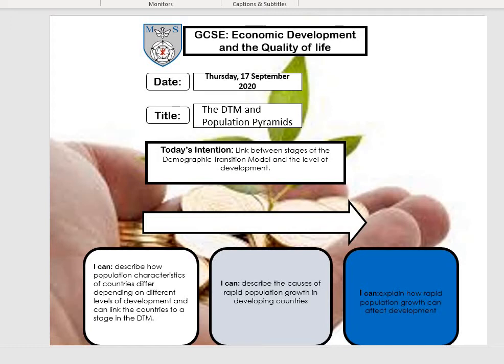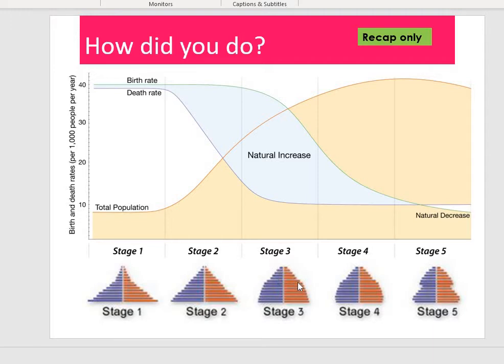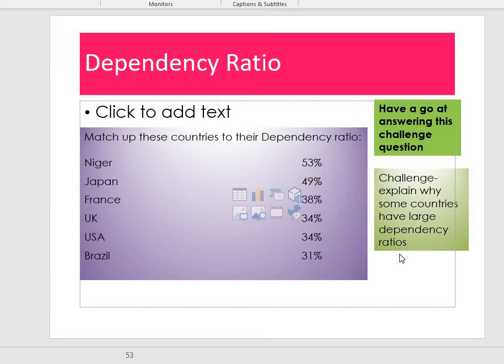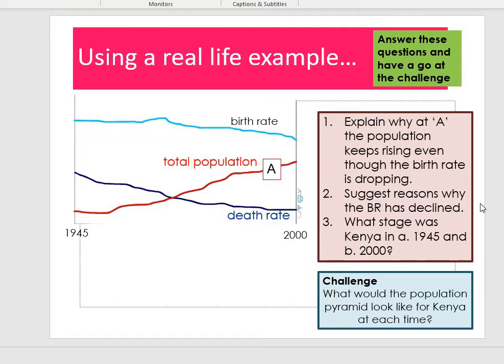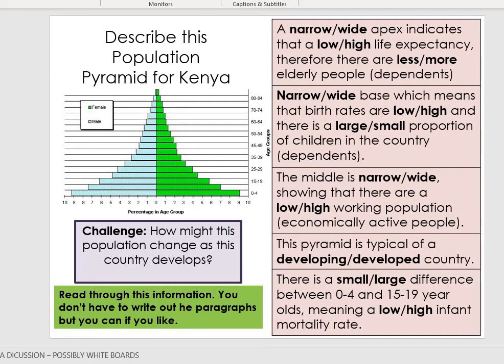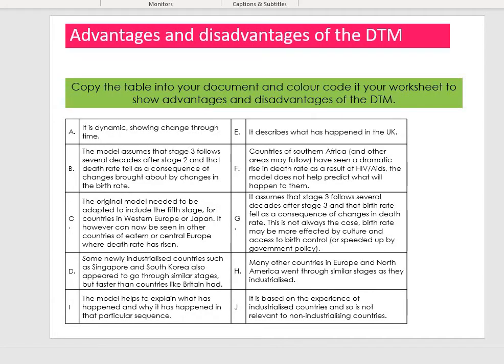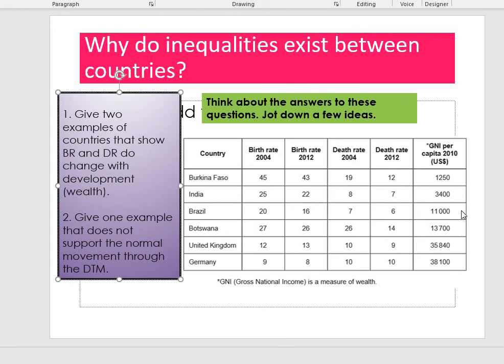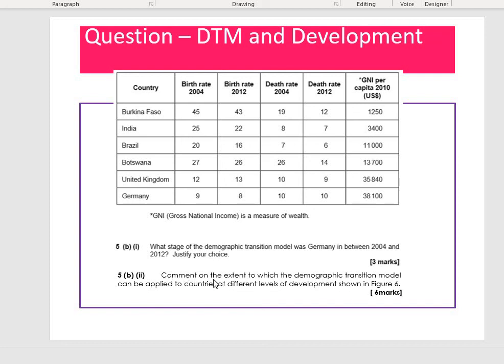Demographic Transition Model part 2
Video for the lesson in school 21/9/2020